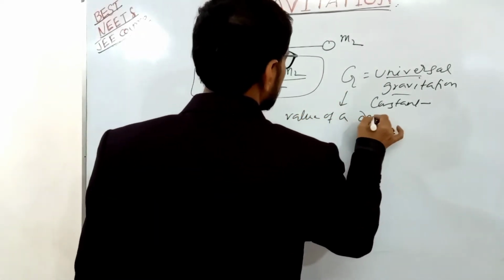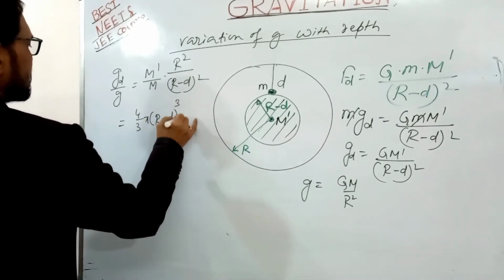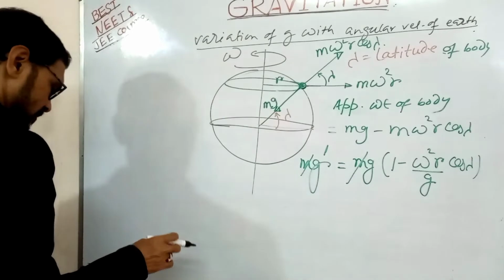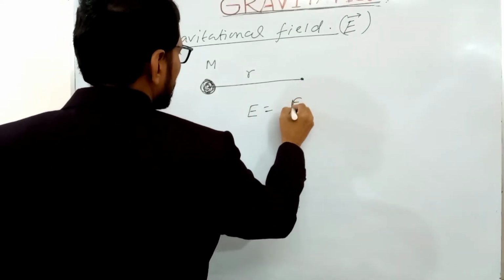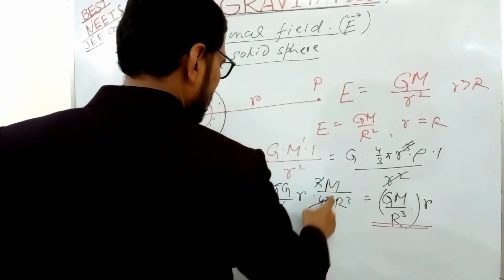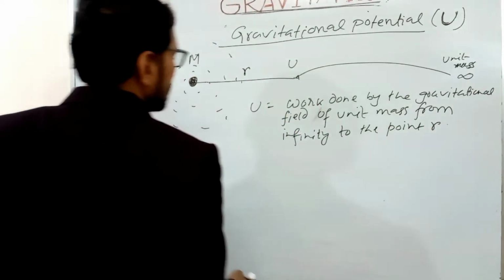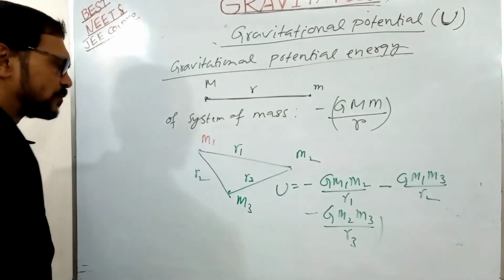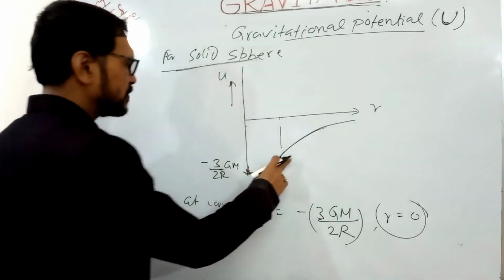GRAVITATION part-1 class11/neet/iitjee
GRAVITATION part1. Class11/neet/iitjee very Important physics class for class11.neet and iitjee.Very important special and unique physics classesfor IIT boards and NEET.Videos are in simple indian english languase.Explanations are made such a way that students can easily understand.different colour pens are used to understand clearly#tuitionexpert#iitjee physics class#neet physics class#jee main physics class#cbse class11 physics class.IIT/MAIN/CBSE/BOARDSuniquephysicsclasses.neetphysics iitjeephysics class11physics.@tuitionexpert gravitationpart1 tuitionexpert arun sir.